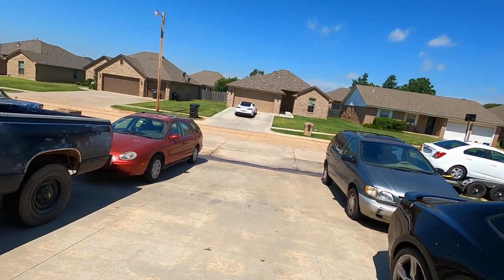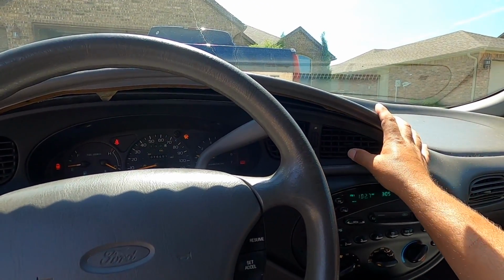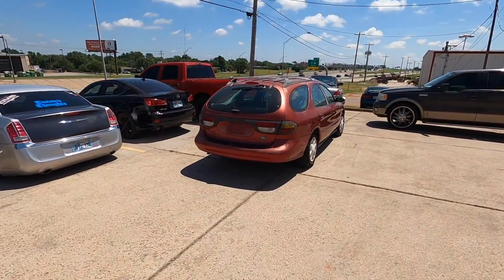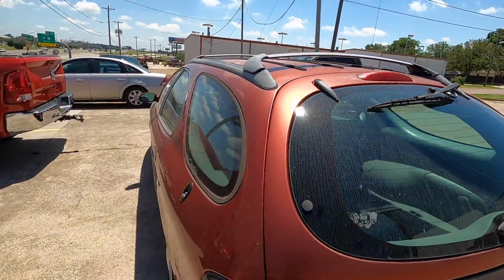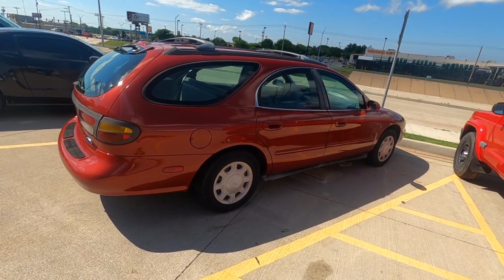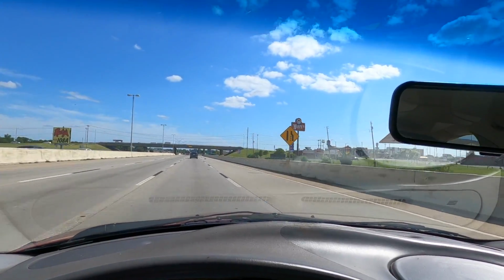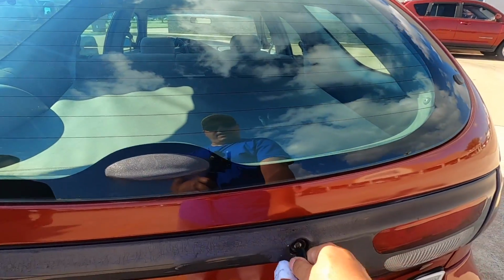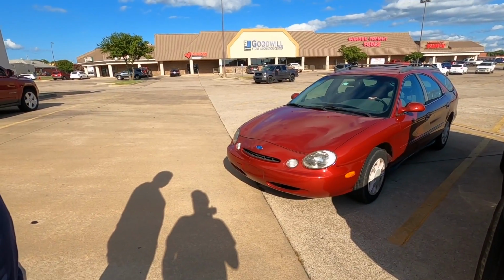$700 IAA Ford Taurus gets $600 Maaco Paint Job + IAA Gave me a bad Title!!